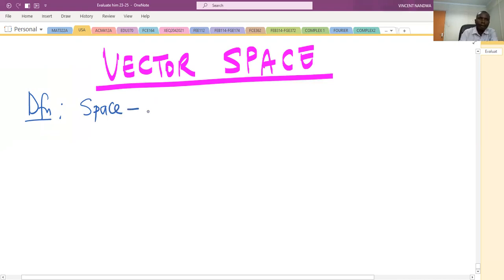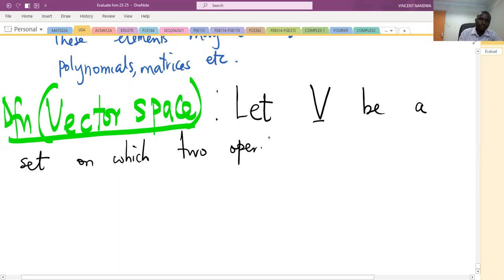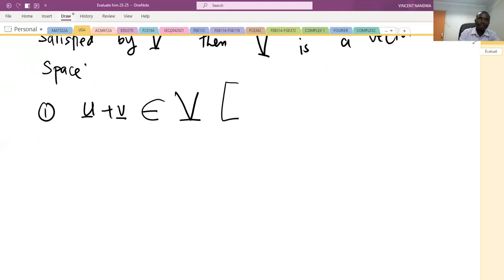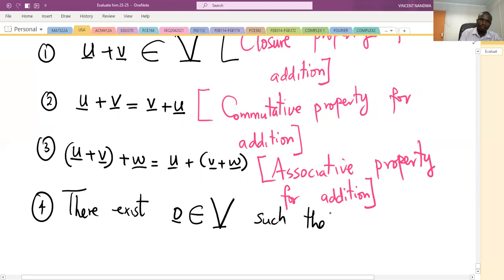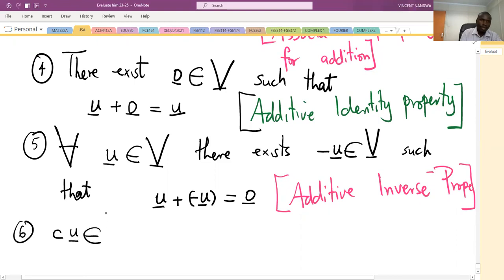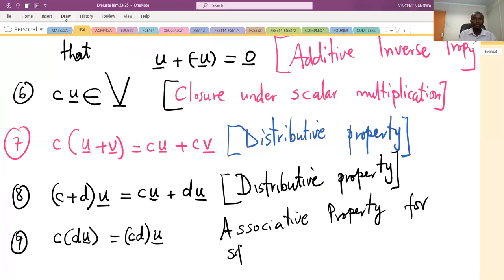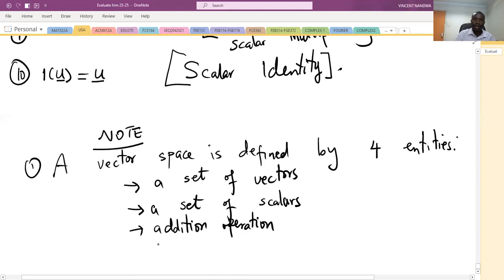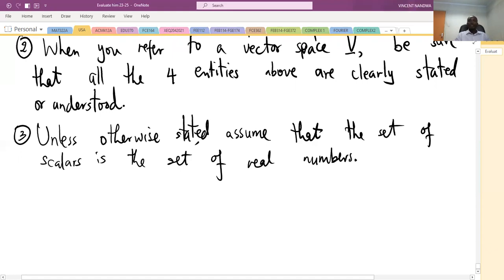Vector Geometry Part Four Introduction to Vector Spaces